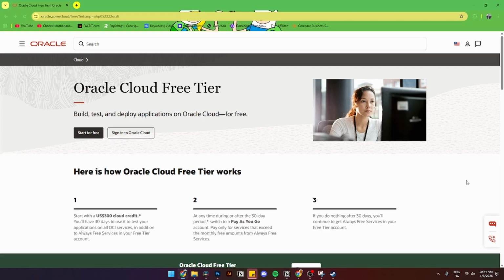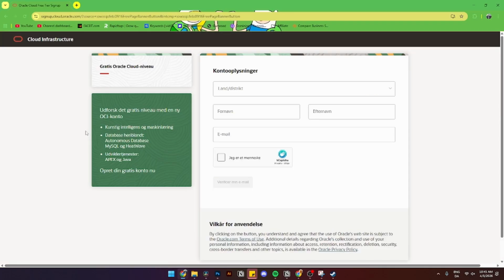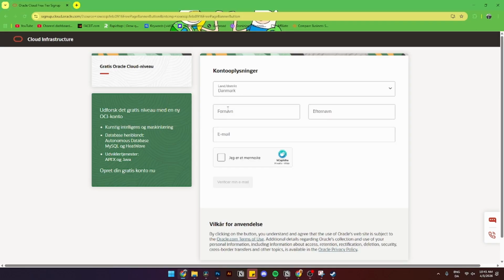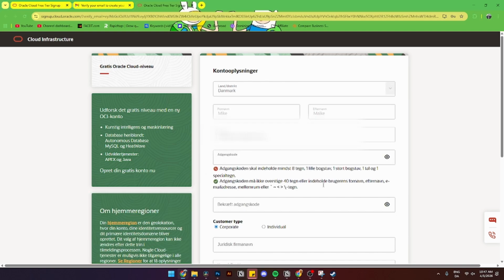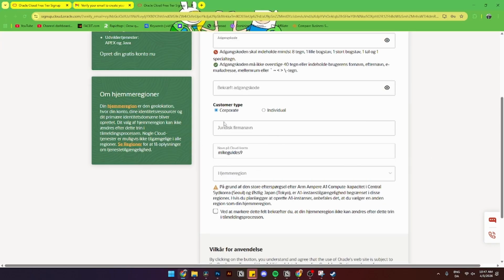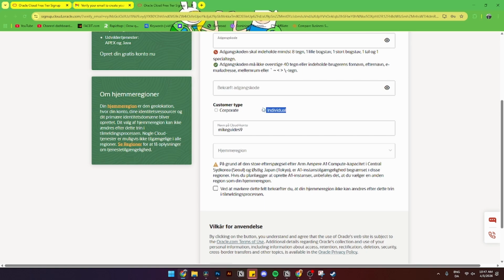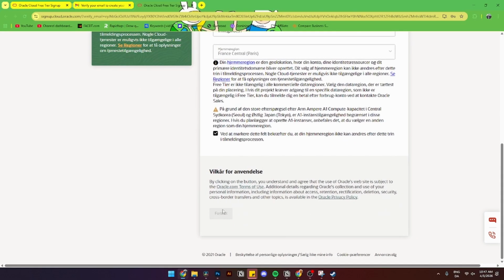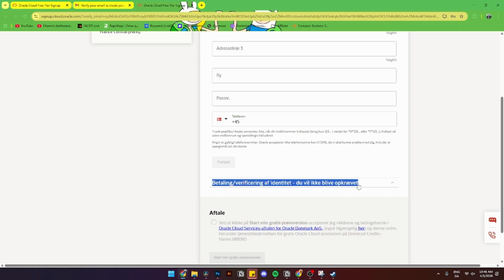How To Make Oracle OCI Account (Full 2026 Guide)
In this video i will show you step by step how to create a Oracle Cloud Infrastructure account. This guide was made so even beginners can learn how to oracle cloud account.